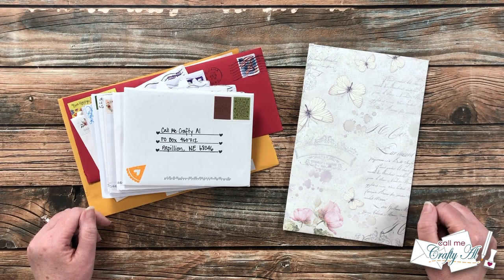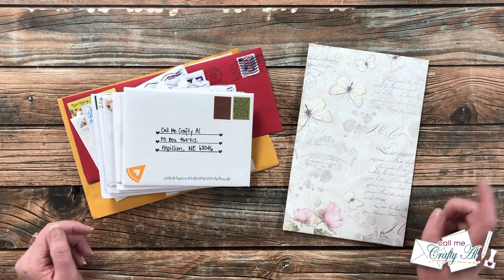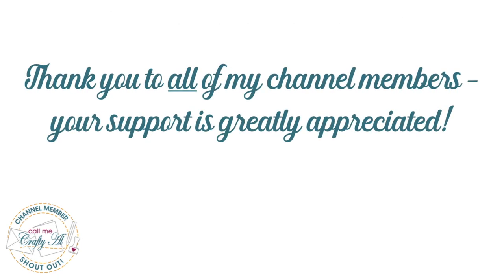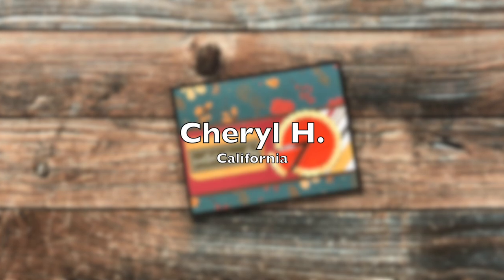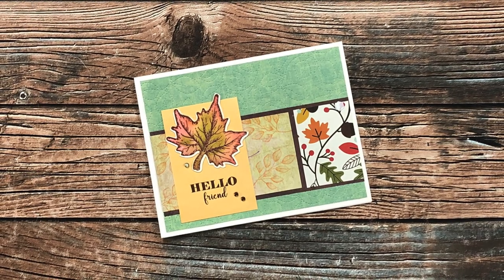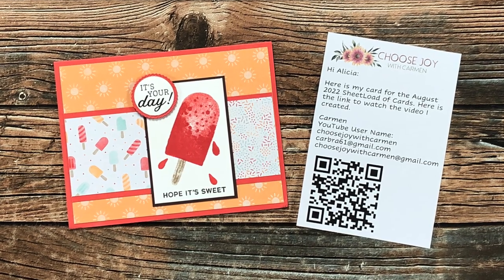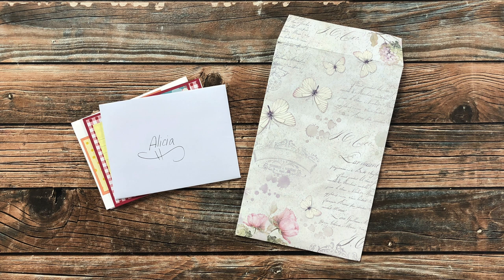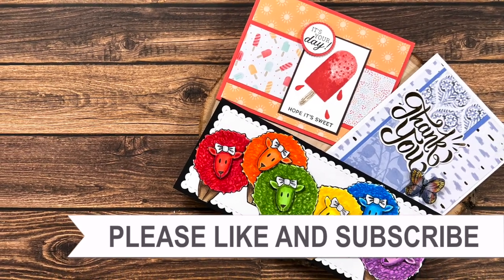Show Us Your SheetLoad | August 2022 Viewer Cards & Happy Mail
Hello crafty friends! I was blessed with so many lovely cards and kind notes!

HaPpY cRaFtInG!
Alicia
   Call Me {Crafty} Al